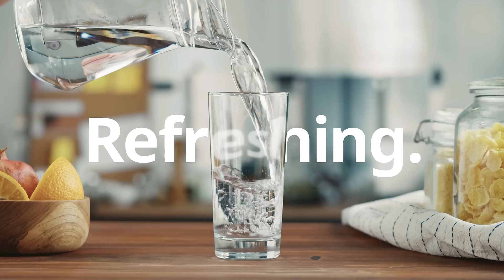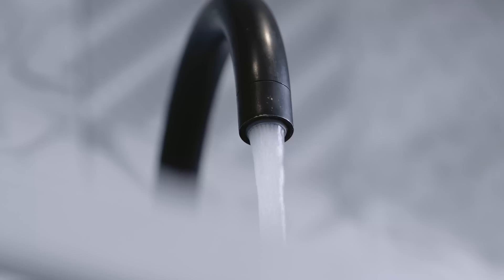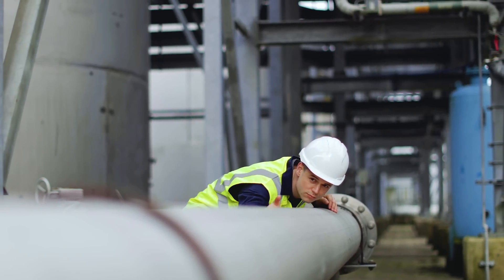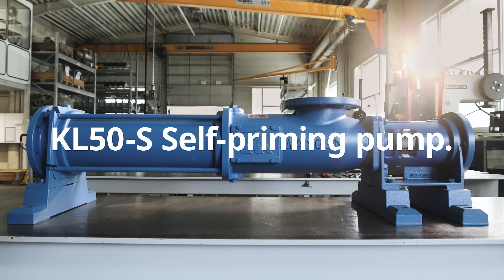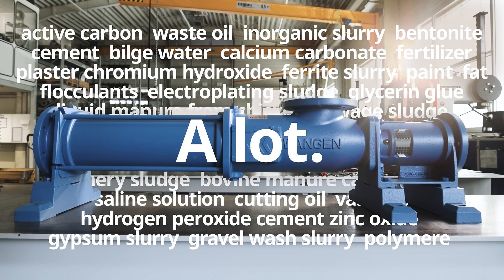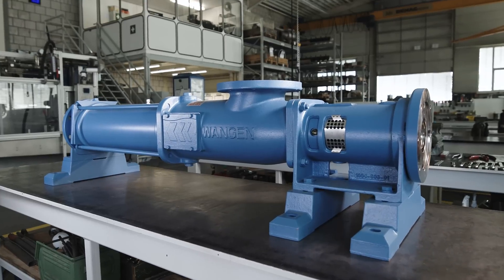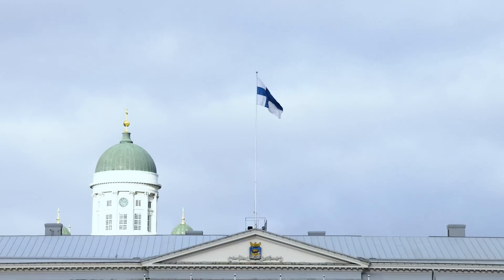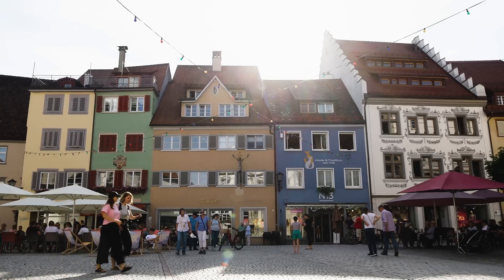A wonderful water thing | Atlas Copco Group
Clean water is something many take for granted, but few consider the process behind it.
Meet the KL50-S Self-priming pump, a key player in transforming waste water into clean water and biogas.

John Booth and the team, Franziska Eichner, Benjamin Zieher and Astrid Klug, took on the ambitious project of installing 59 of these pumps at a wastewater treatment facility in Finland.
Watch our latest video to learn more about it.

Atlas Copco Group enables technology that transforms the future. We innovate to develop products, services, and solutions that are key to our customers’ success. Our four business areas offer compressed air and vacuum solutions, energy solutions, dewatering and industrial pumps, industrial power tools, and assembly and machine vision solutions.